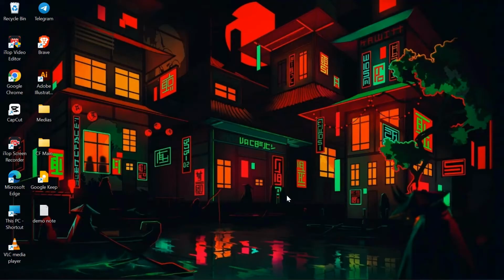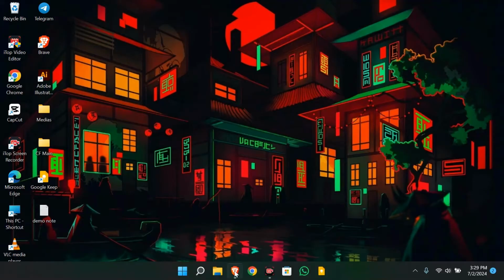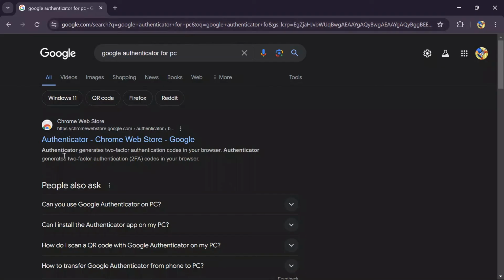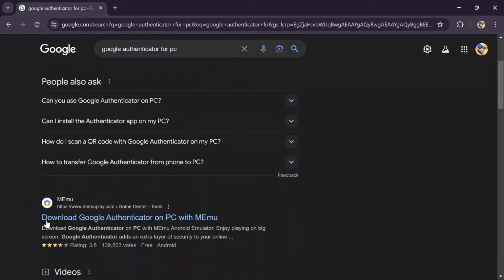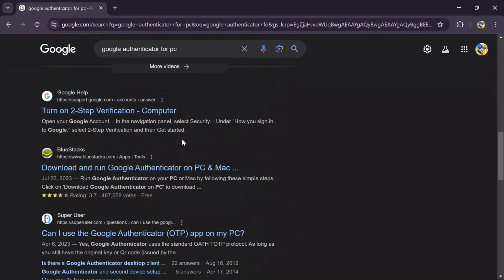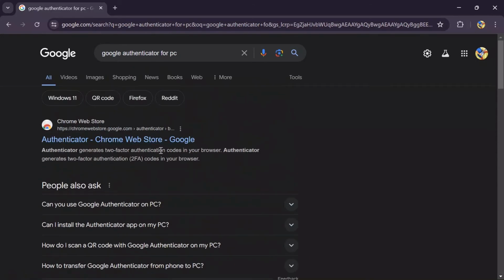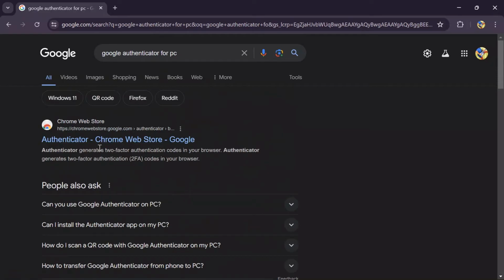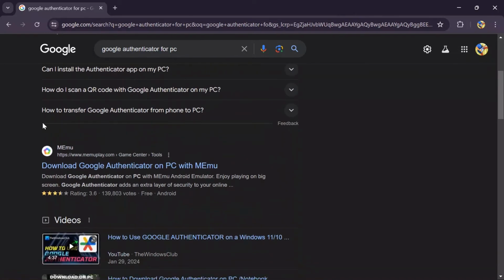How to Download Google Authenticator on PC (2024) | Google Authenticator Tutorial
Learn how to download and set up Google Authenticator on your PC. This tutorial provides a guide to securing your accounts from your computer.